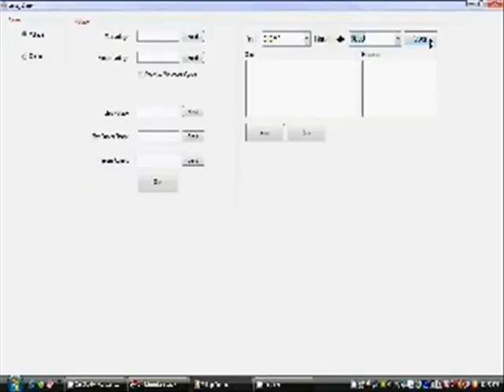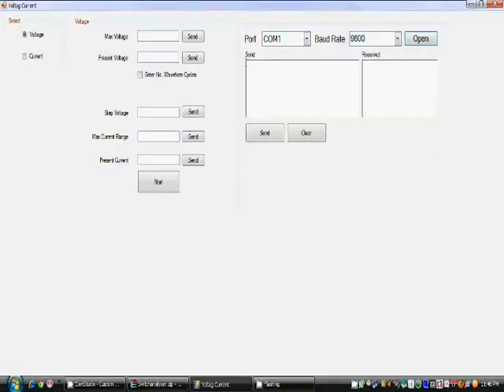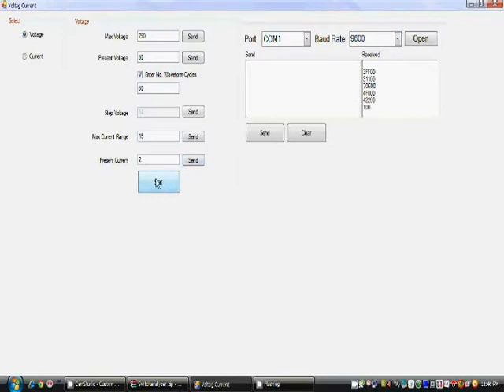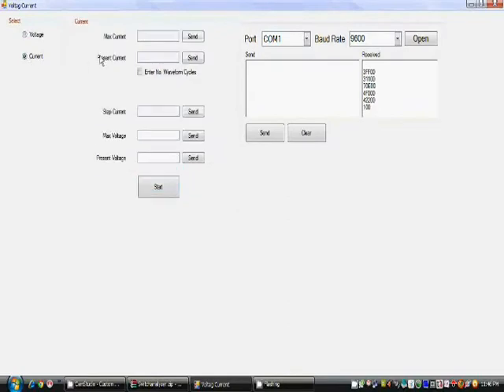TI India Analog Design contest 2011- Team 85- MSRIT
TI India Analog Design Contest 2011- Electrical Switching Analyser